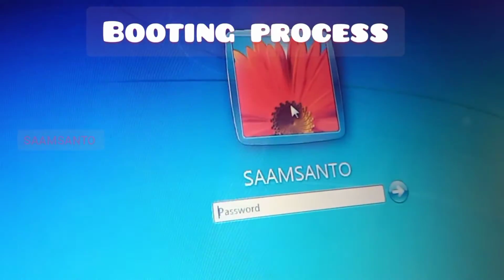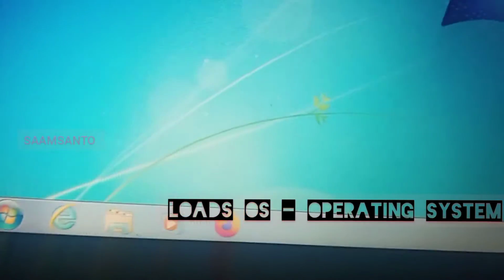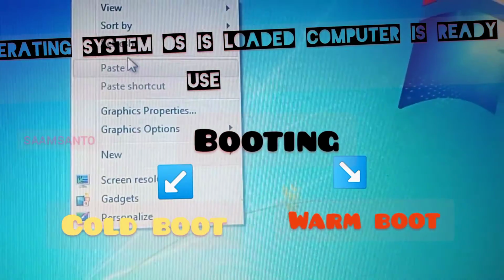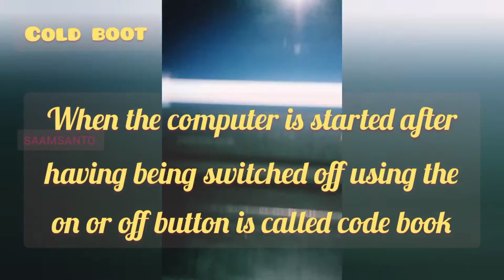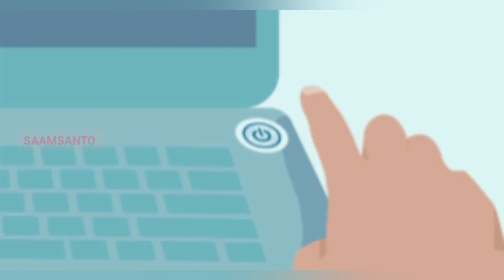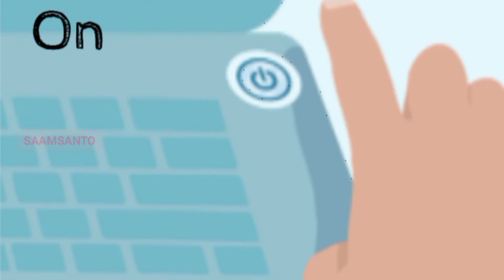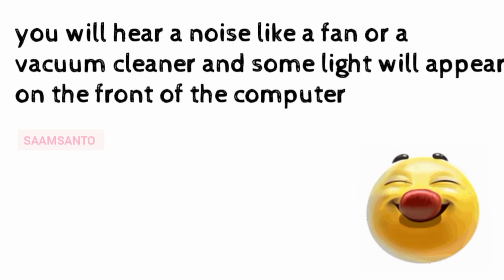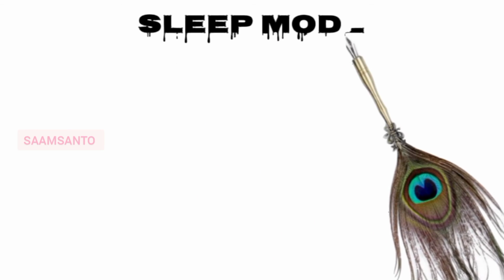Basic Computer processes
This video from Saam Santo School is about the basic processes of the computer - booting and two types of booting and switching on the computer.